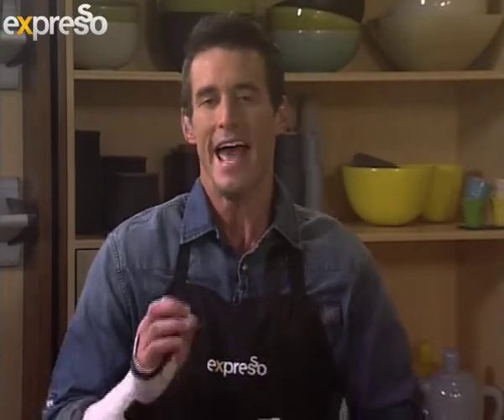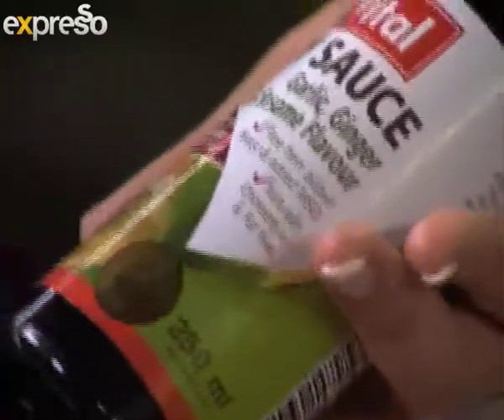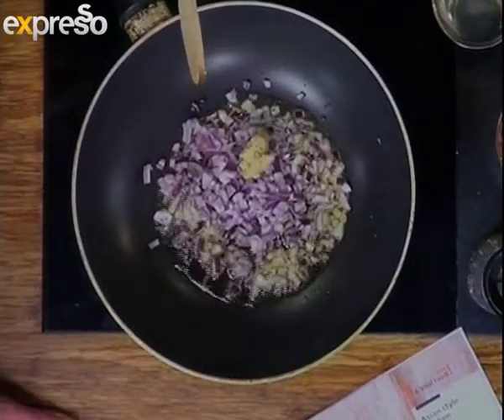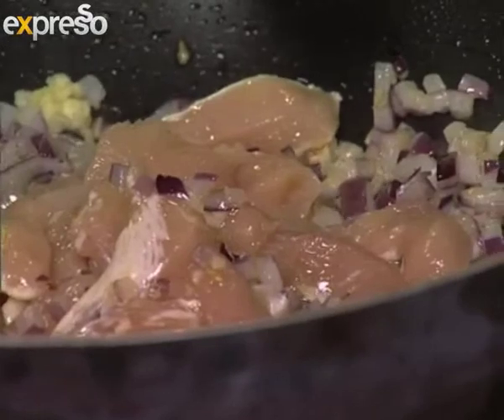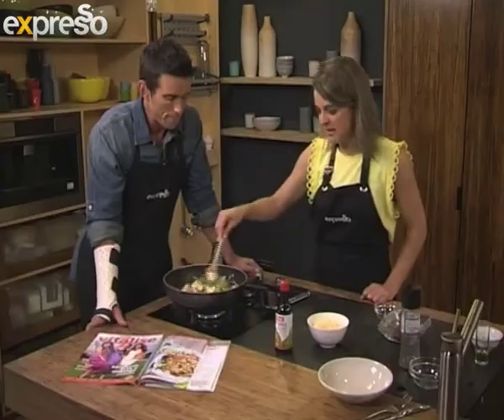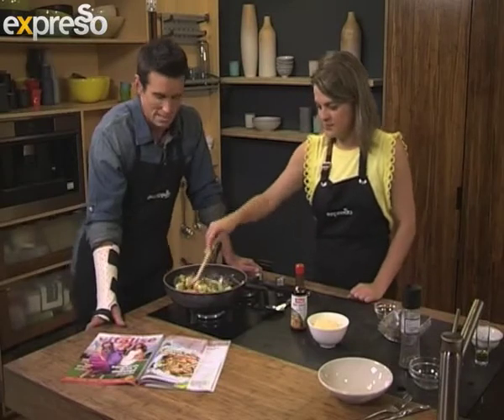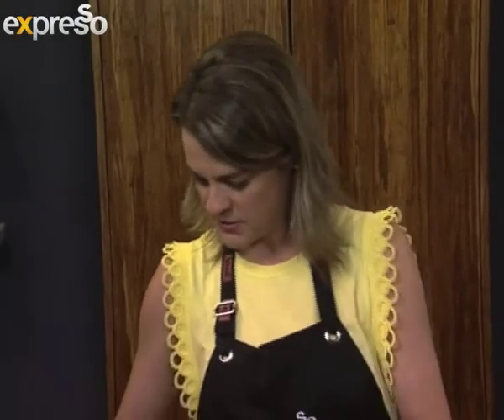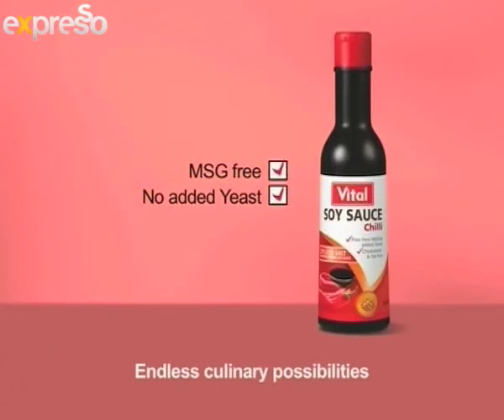Vital: ASIAN STYLE CHICKEN STIR-FRY (13.11.2013)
"Who doesn't love eating a dish with chopstix? This is a great way to make chicken fun and fast! And it's perfect for leftovers the following day as the noodles soak up the sauce."